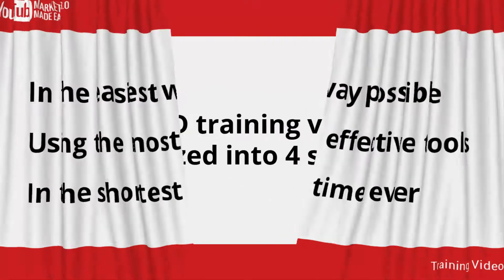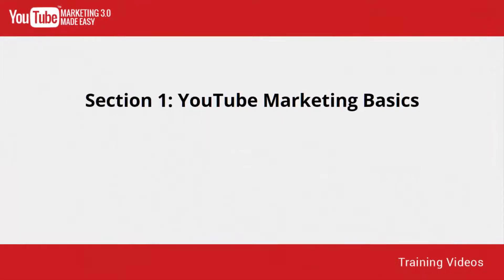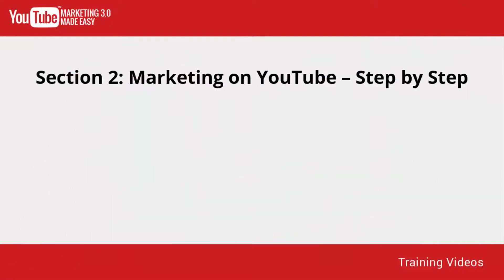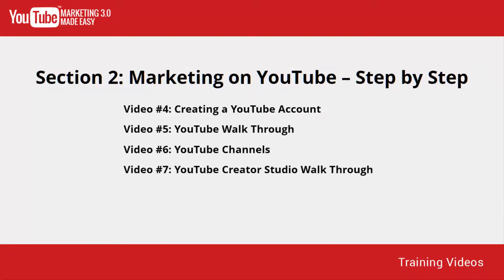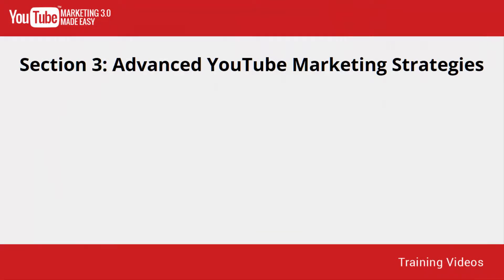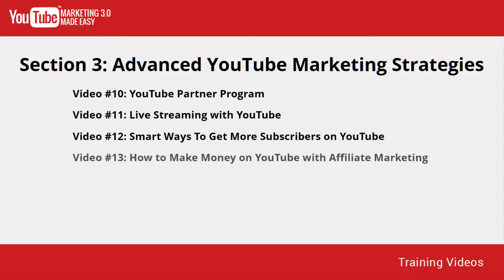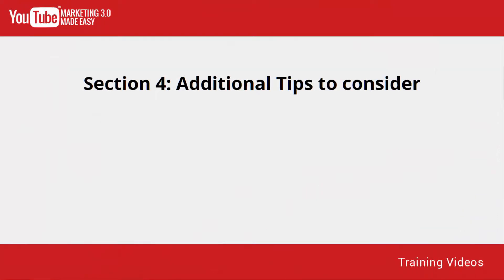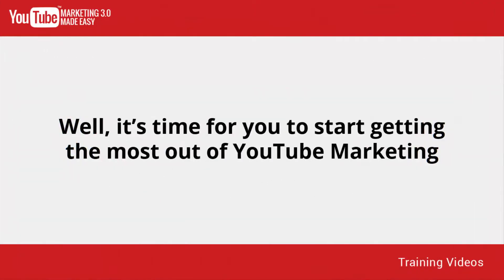Training demo video1 for YouTube Marketing 3.0